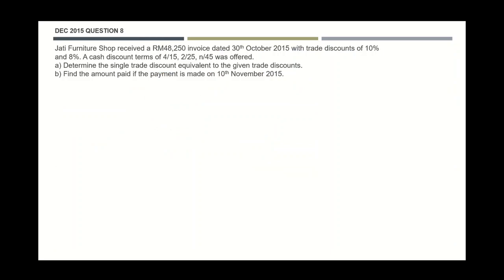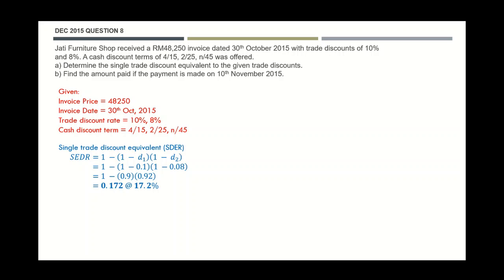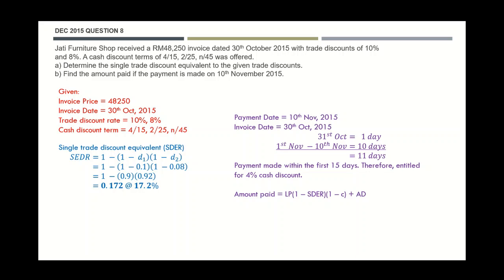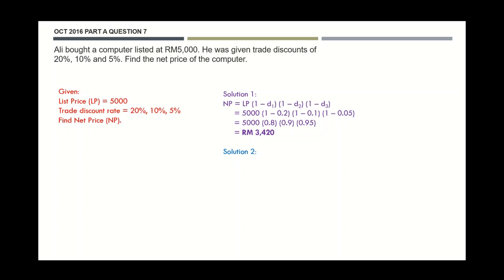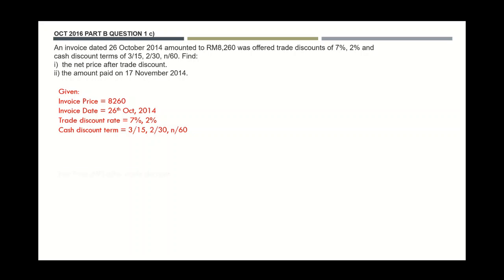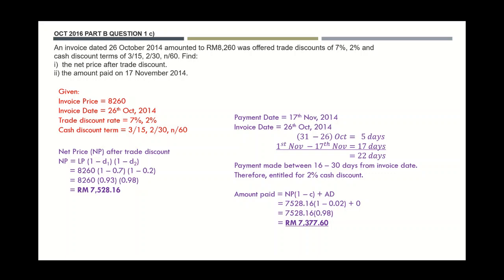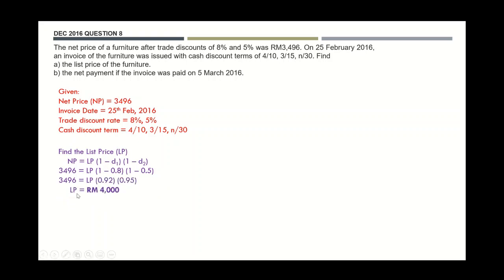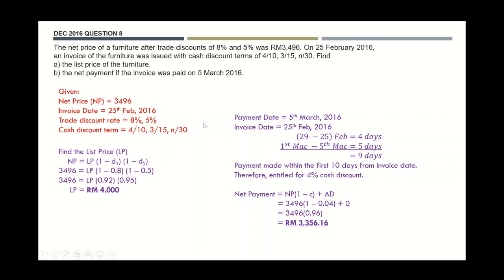Unit 7 - Trade and Cash Discount Video 4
This is one of the video under the series of videos on Business Mathematics for UiTM course. This video covers the topic in Unit 7 Trade and Cash Discount. This is the 4th video for this unit.